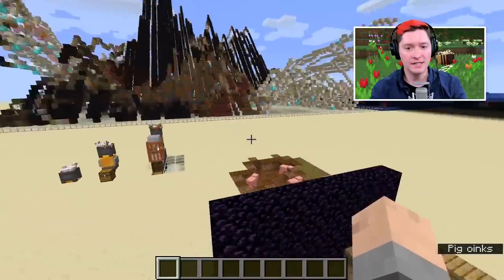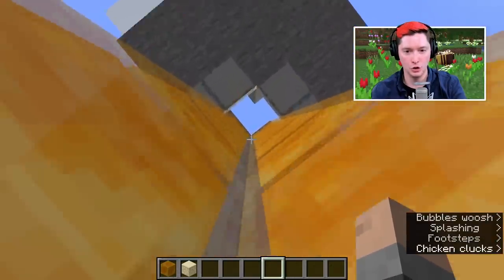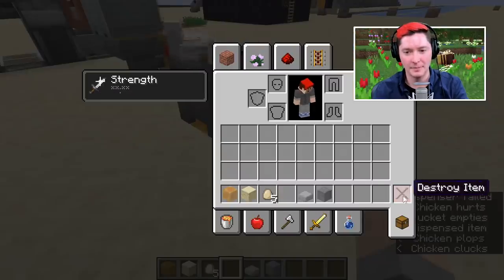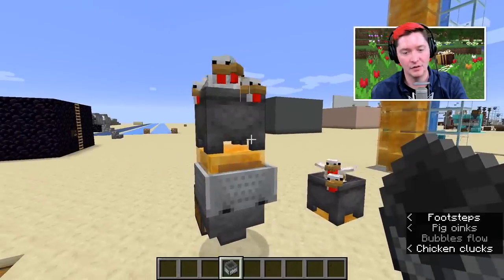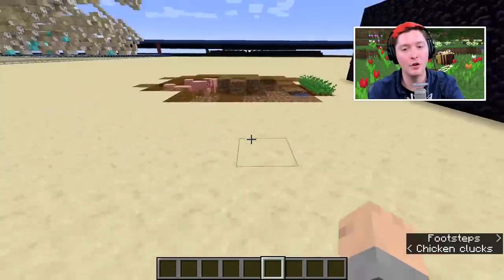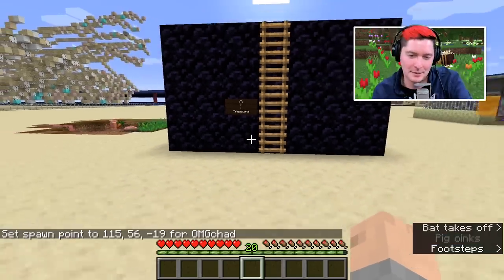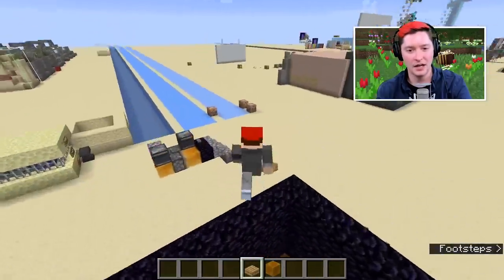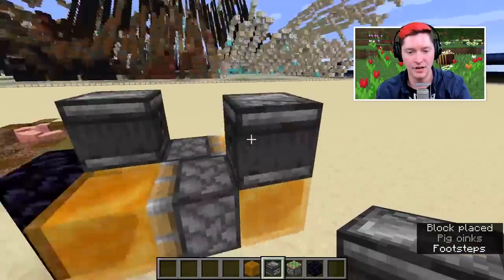The BEST Honey Builds for Minecraft 1.15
Here's some of the best honey builds for you to create in the new update Minecraft 1.15 Buzzy Bees!